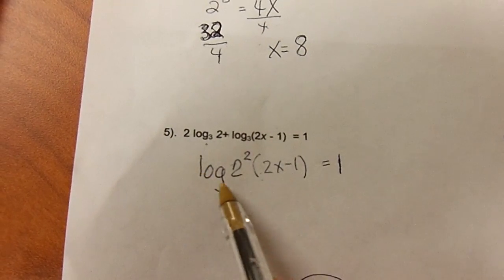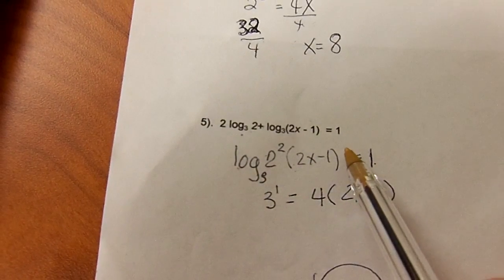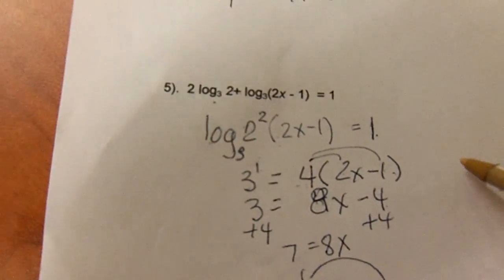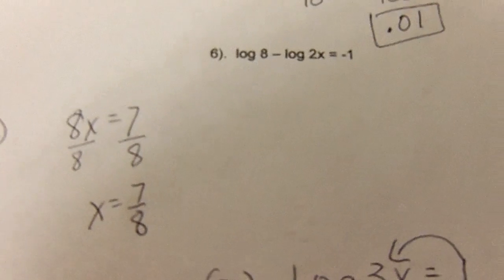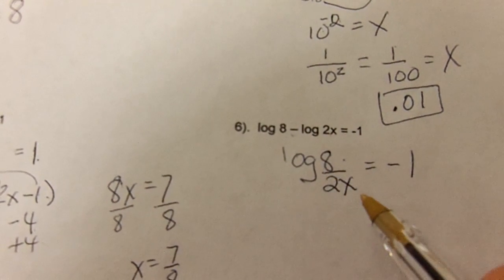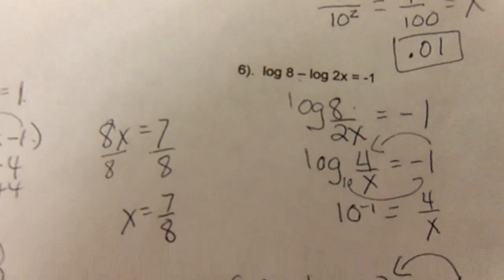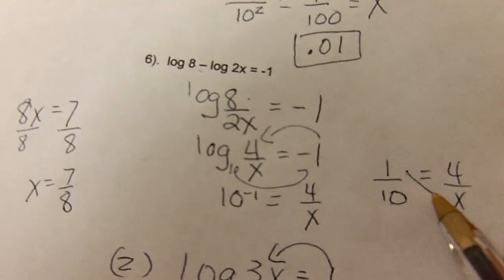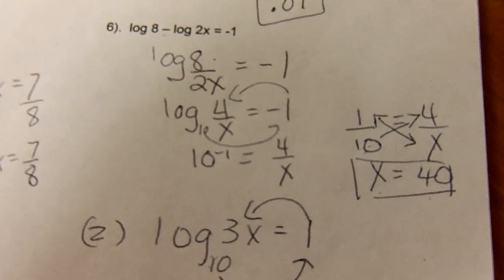solving equations when x is a part of the logarithm (notes part 3)